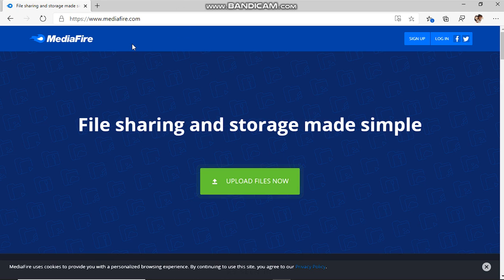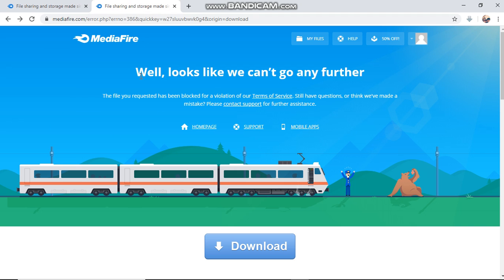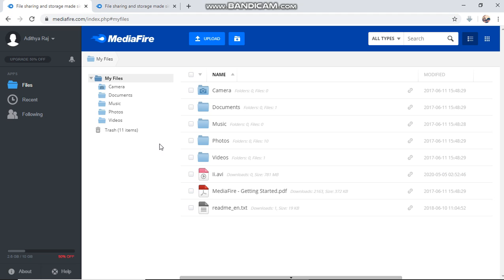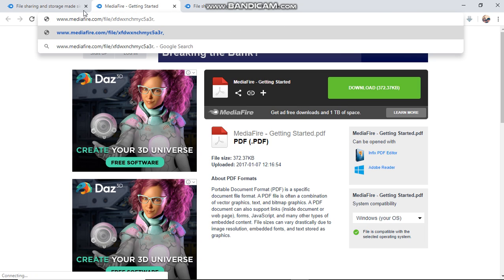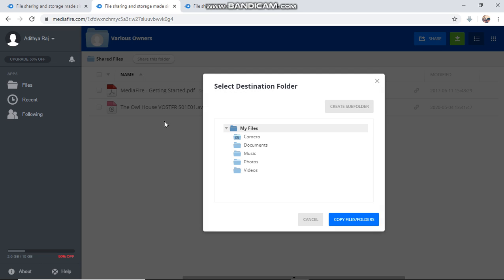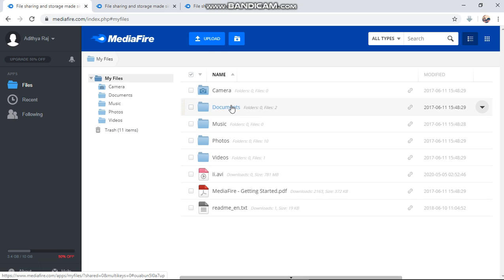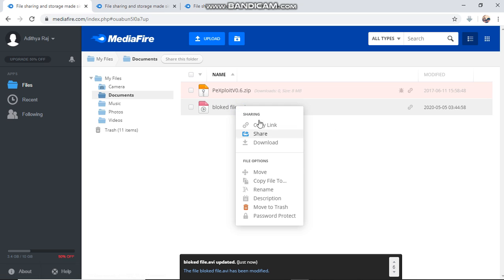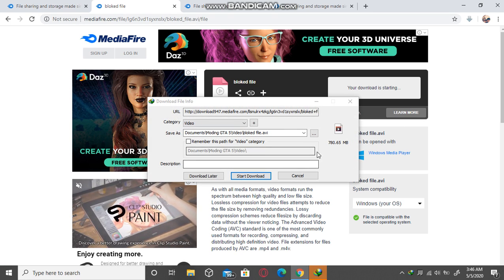Mediafire Blocked Files How to Download(Updated fix 2020)/Error Downloading file from Mediafire Fix.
If Encountered any problem, For me to personally fix it ,